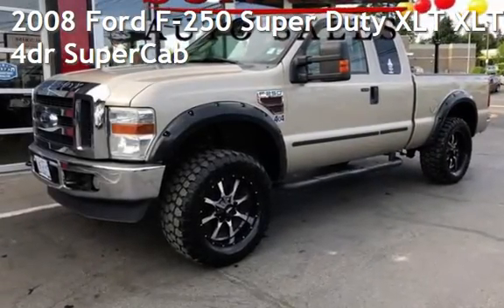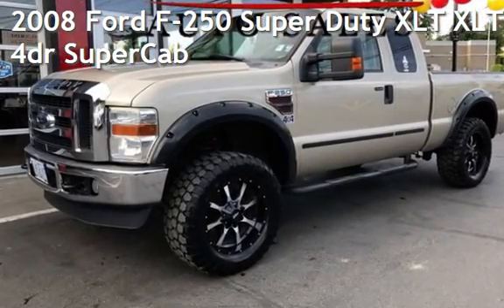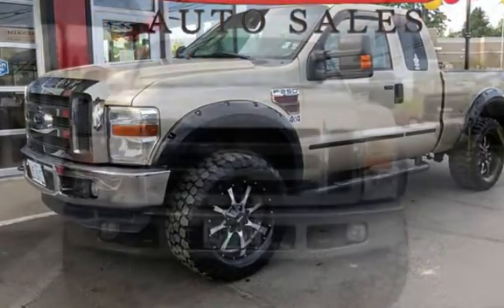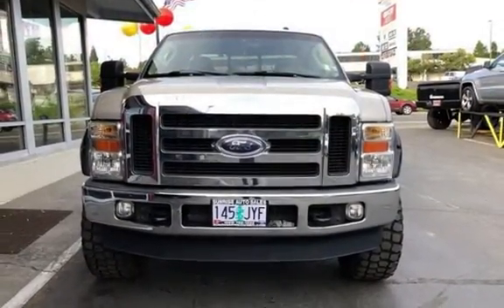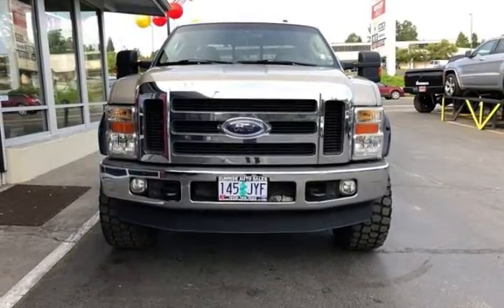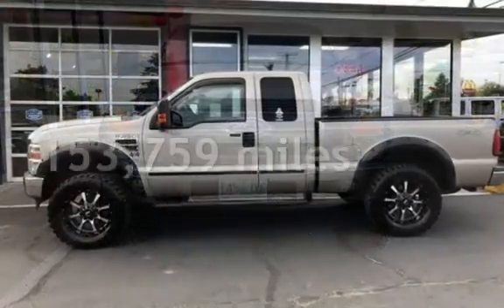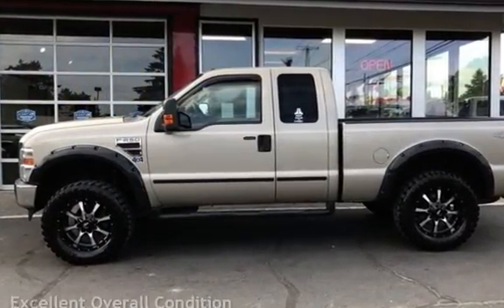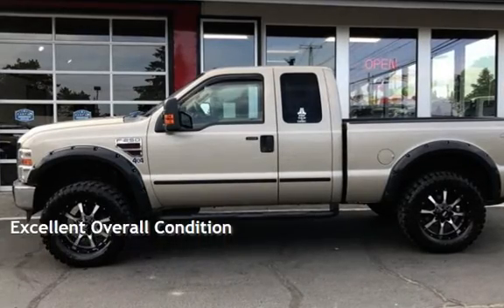2008 Ford F-250 Super Duty XLT XLT 4dr SuperCab for sale in Milwaukie, OR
**Oregon&#39;s Premier Diesel Truck Store Since 2004** Here at Sunrise Auto Sales we will offer you the best financing available,
with Credit Union Direct Lending we can offer rates as low as 2.79%!!! WOW ( requires 760+ credit score and terms may vary or cap, Call us to find out ) also must quailify for membership in Credit union area, based on approved credit), It can&#39;t get any better than that!
Please feel free to inquire about this program since some restrictions apply. Also ask about
our credit programs for/credit challenged/bad credit/bk/judgements and liens.
We offer Service Contracts (warranties) on most of our vehicles.